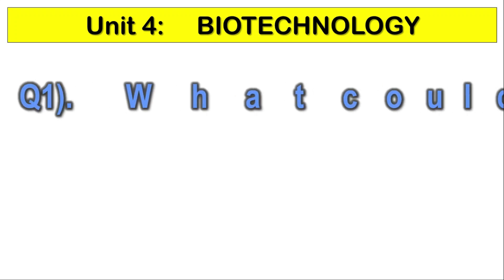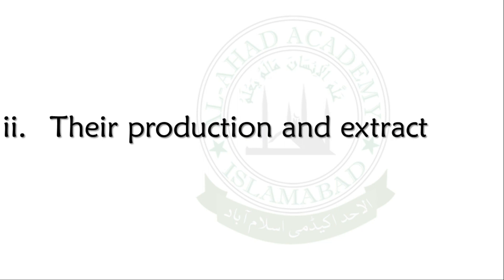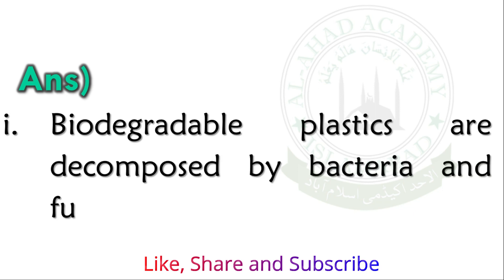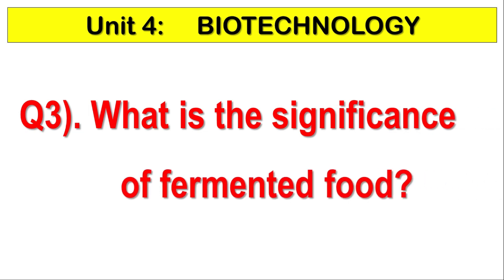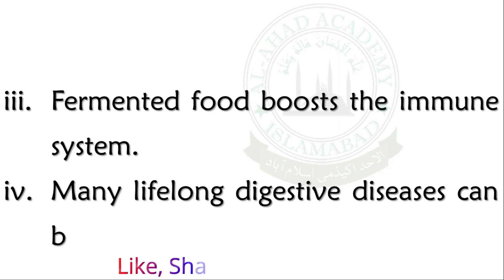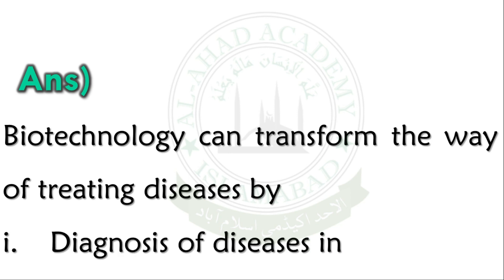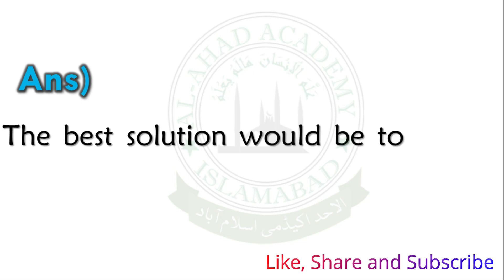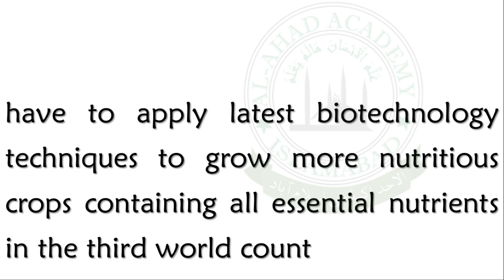Class 8 Science Unit 4 Biotechnology Answers | Class 8 NBF new science book solution for Board Exam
Unit 4: Biotechnology
New NBF Grade 8 General Science book solutions for Federal schools in Islamabad city and surrounding areas, Federal government schools across Pakistan and Pakistani schools across the world affiliated with FBISE.

0:00 What could be the advantages of microbes produced dyes over synthetic dyes?
0:58 Give the advantages of using biodegradable plastic.
1:55 What is the significance of fermented food?
2:50 How biotechnology can transform the way of treating diseases?
3:43 What could be the best solution to mineral deficiency diseases in third world countries?